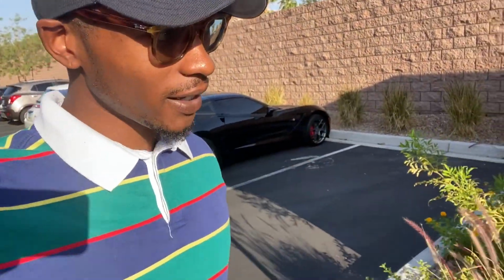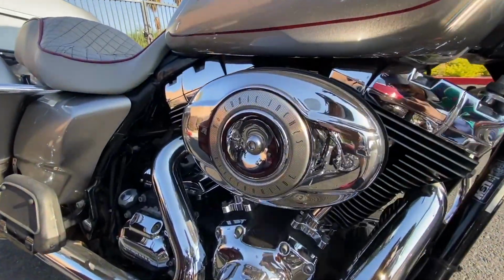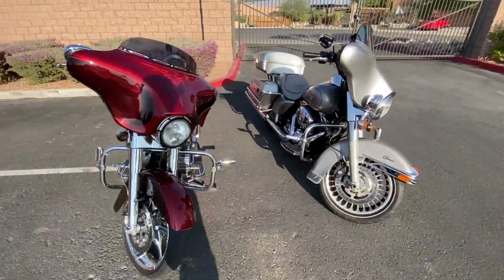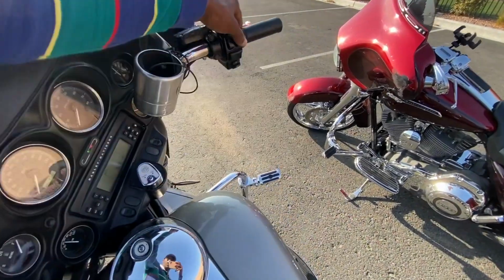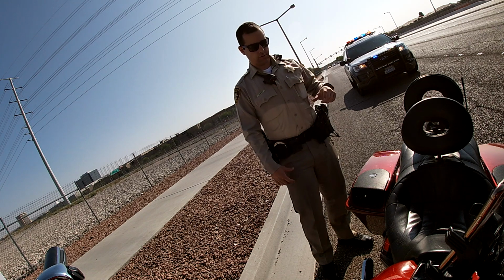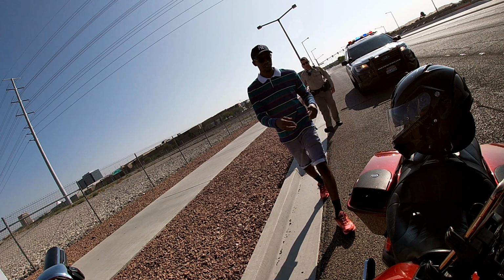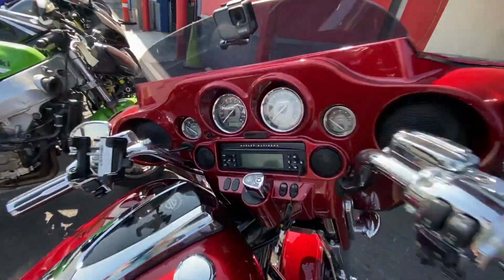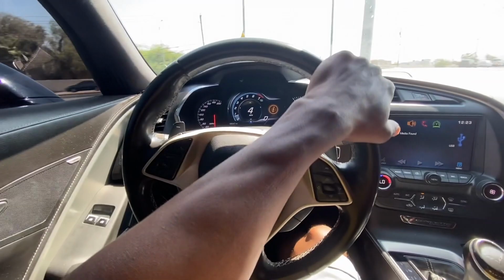POLICE PULLED ME OVER ON MY CVO! + BOTH MY HARLEY'S TOGETHER FOR THE FIRST TIME!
As my faithful subscribers and supporters know, i recently got all the parts that i wanted for the upgrades i wanted to do. I road my CVO to Nevada recently to link it and the Silver Surfer up for there first meet!  Its finally time to drop off my bike to the shop when i get pulled over by the cops.